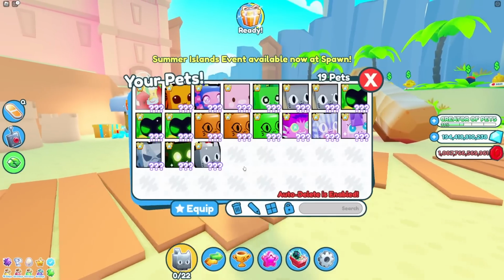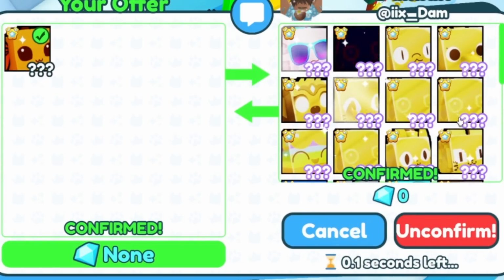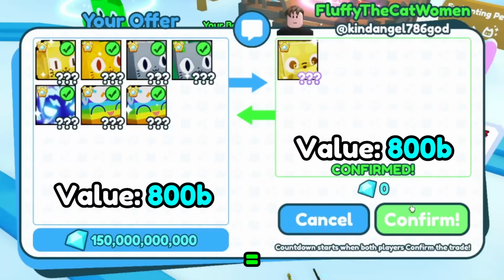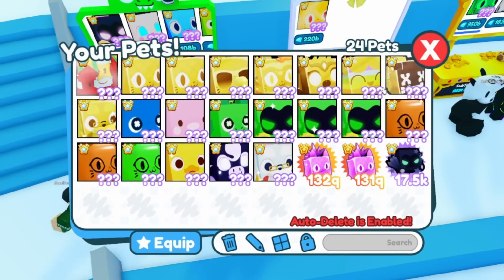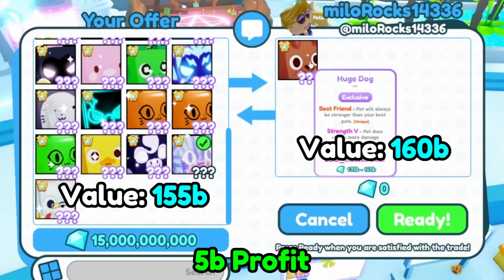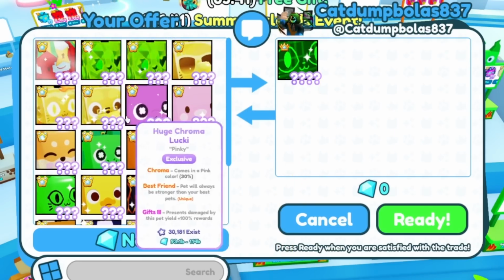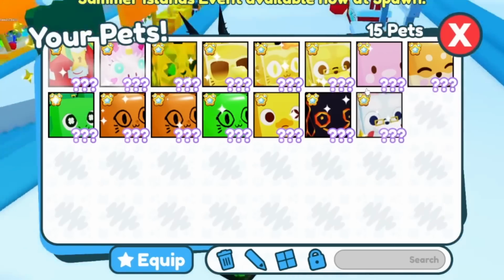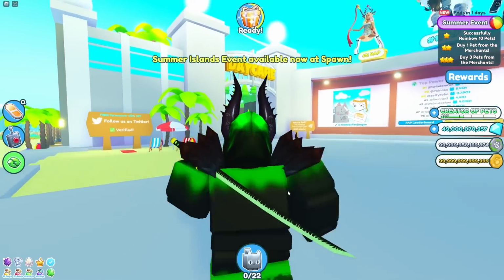CAT ➜ 100T DIAMONDS in Pet Simulator X | Day #8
Day #9 (next day): soon

Pet Simulator X is a Roblox game where you can collect pets, grind for currency, such as coins, gems, fantasy coins, and the new valentines event coins, to hatch and collect even more pets! There are even hard-to-get exclusive pets, huge pets, titanic pets, and even glitched pets. It is abbreviated as psx, but there is something called psz, which is a fake copy: Pet Simulator Z. There are some pet simulator x codes, which are either toy codes, plushies, or other kinds of promotional items. The game can also be abbreviated as pet sim x, and the fake one is pet sim z. Preston from Big Games made this game. I have been scammed a couple times. I will add everything in this update worth anything to my value list, which I own. It is called Telanthric Values and has the most accurate pet simulator x values, with shiny pets, titanic pets, huge pets, enchantments, and much more! Partners may do signing pets sometimes. Some of my favorite Pet Simulator X YouTubers are RazorFishGaming, Digito / DigitoSim, Numerous, Gravycatman, AlphaGG, and NightFoxx! There are also pet simulator x leaks before most updates. They release new plushies and merch / merch codes frequently! A new pet called huge exquisite cat will be coming out soon! There was a titanic banana as a limited ugc, titanic lucki, and titanic capybara as plushies. Titanic tiedye cat and titanic tiedye dragon are coming out soon. The summer world part 2 event is here! They are adding a huge pufferfish, huge butterfly, huge tiki dominus, part 2 of summer event world, new sandcastle egg, and new summer event quests! There is also a a new scavenger hunt with new secret egg locations, where you can get a huge safari dog!